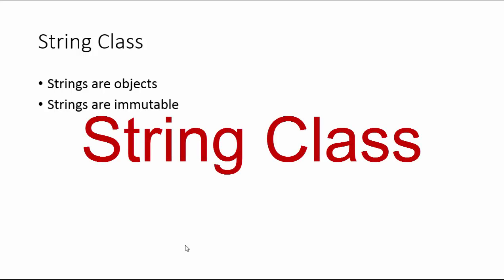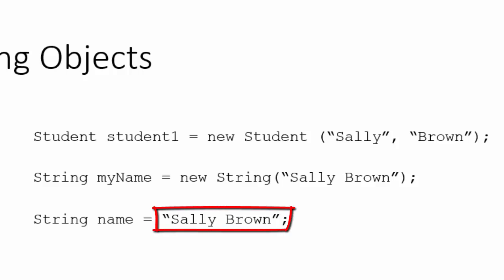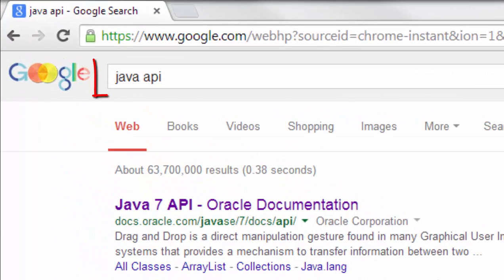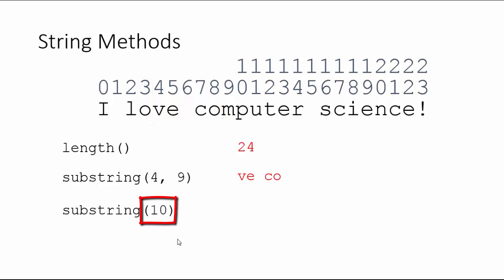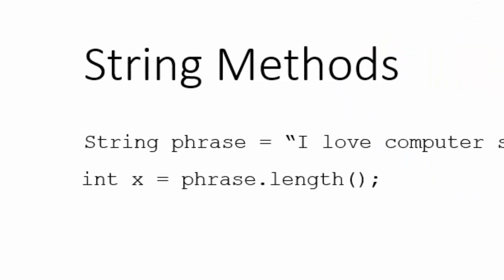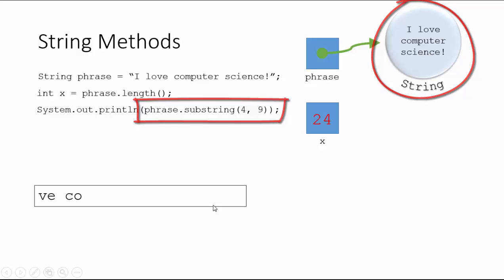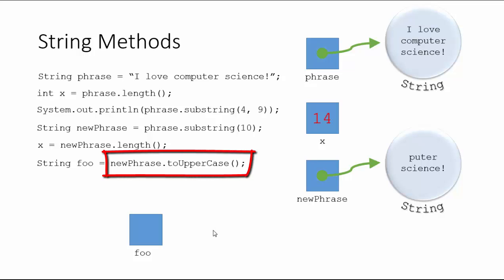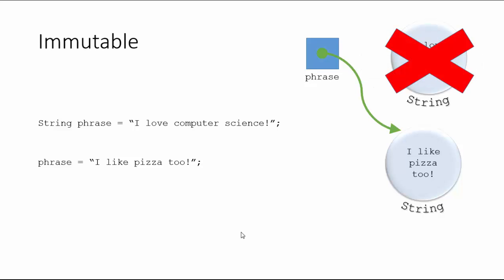2.5 String Class